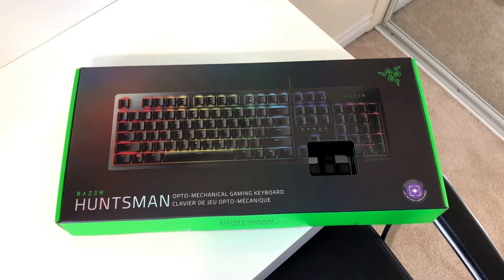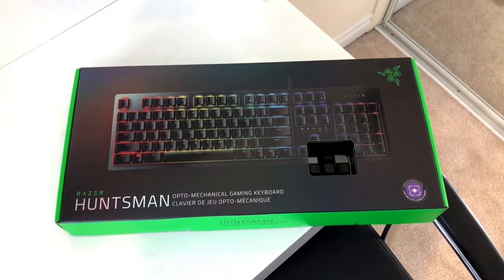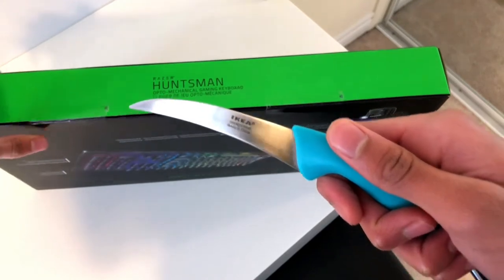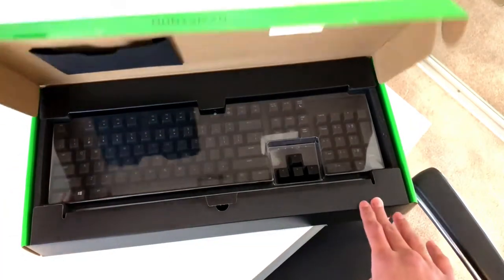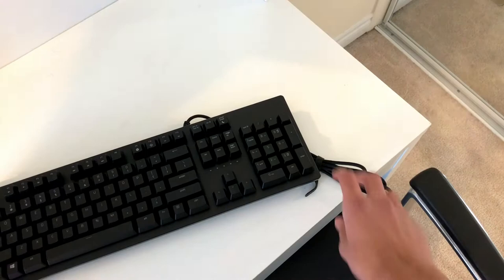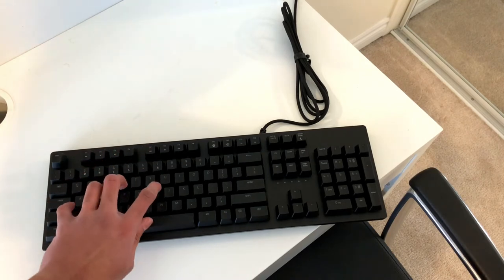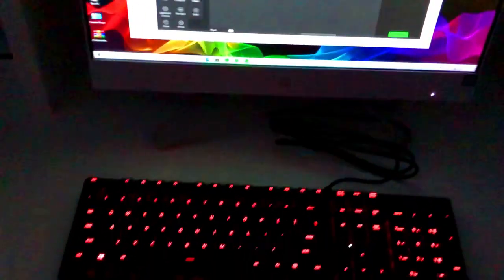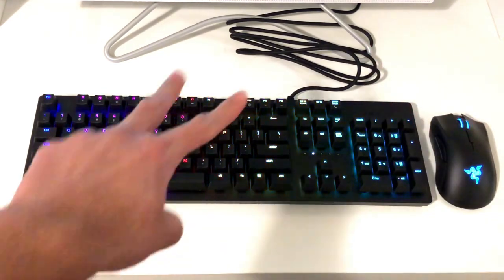RAZER HUNTSMAN GAMING KEYBOARD UNBOXING!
I unboxed the Razer Huntsman Opto-Mechanical Gaming Keyboard!